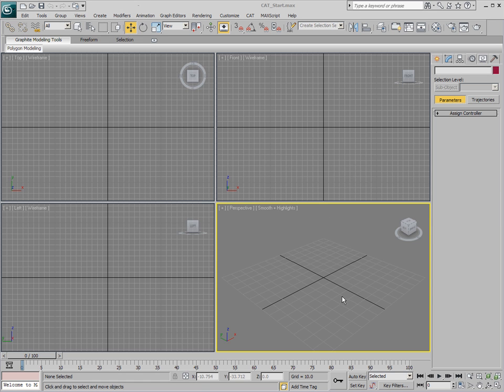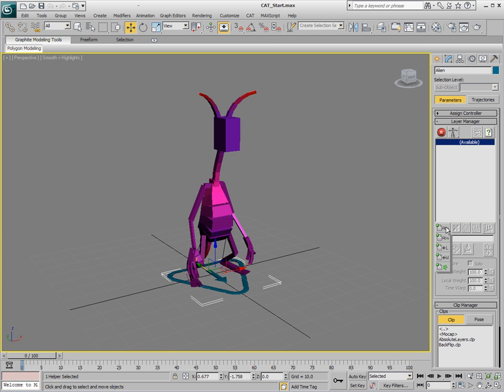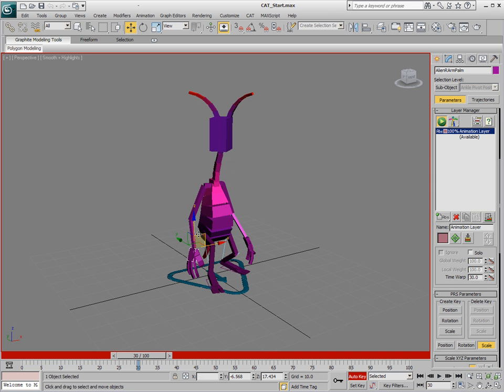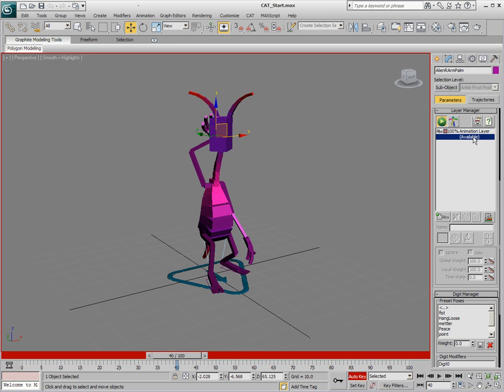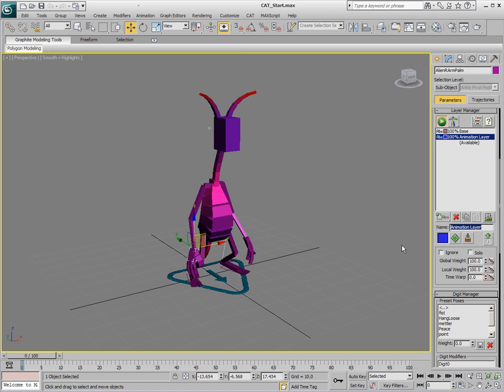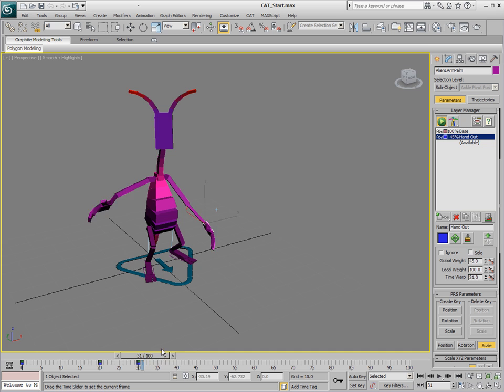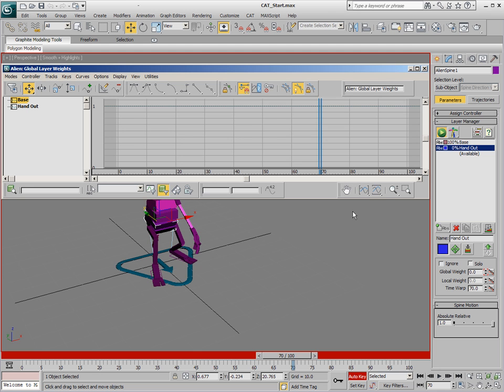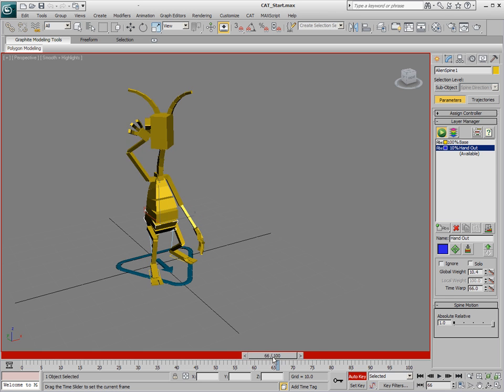How To Animate Your CAT Rig - 3ds max Animation Tutorial (Part 1/3)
This is the first tutorial on how to animate your rig.